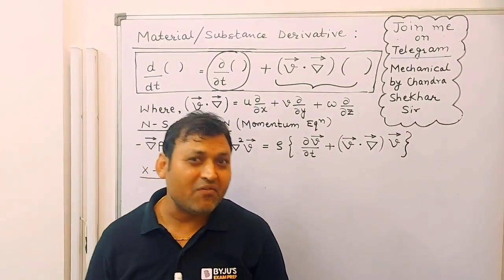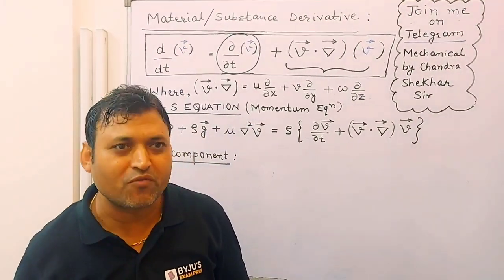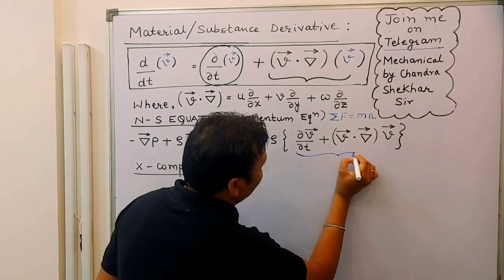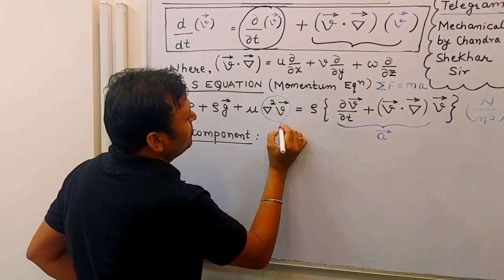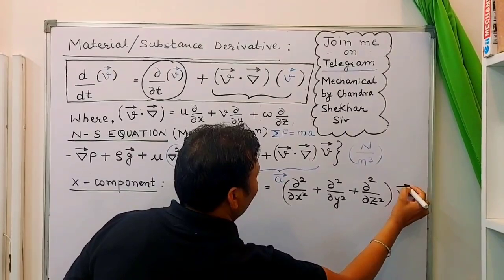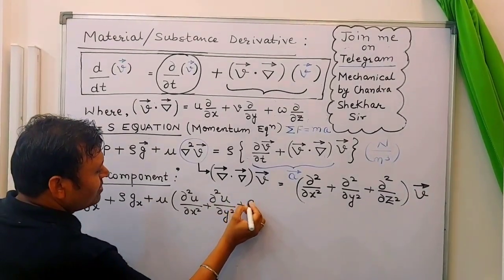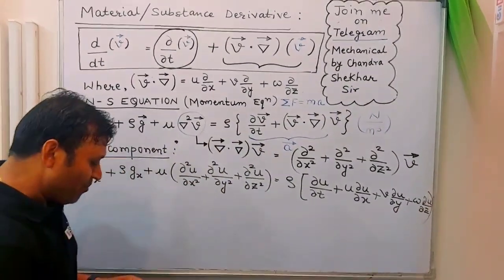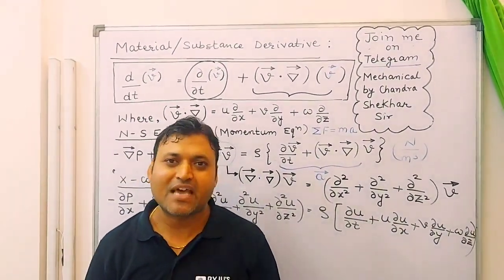Navier Stokes Equation | Fluid Dynamics | GATE Civil (CE) & Mechanical Engineering (ME) 2023 Exam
In this session, Chandrashekhar sir will be discussing Navier Stokes Equation concept with some useful tips and tricks. Watch the video to boost your GATE Mechanical Engineering (ME) and Civil Engineering 2023 Exam preparation.

BYJU'S Exam Prep GATE (Formerly Gradeup GATE) is a one-stop solution for all Engineering Exams, including online GATE coaching for various Engineering branches. Subscribe to this channel to access video lectures, GATE LIVE classes, exam analysis, post gate guidance, exam notifications, and get updates on Exam Patterns, Syllabus, Results, Tips, and free GATE online coaching and Strategy to crack GATE 2023 with flying colors. Also, prepare for PSU recruitment like NIELIT, UPSC ESE, BARC, ISRO, and PGEE exams.

​✅📲 To get PDFs of YouTube sessions, Join our Telegram Group:
Also prepare for PSU recruitment exams, NIELIT, UPSC ESE, BARC, ISRO, PGEE exams.